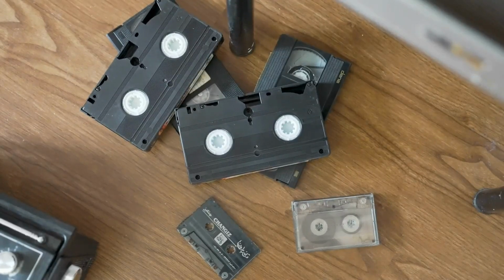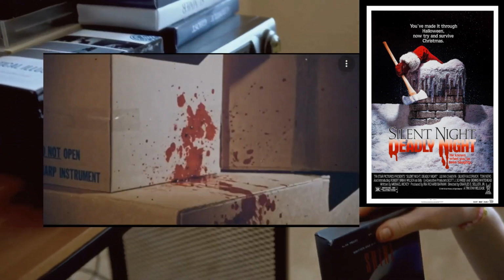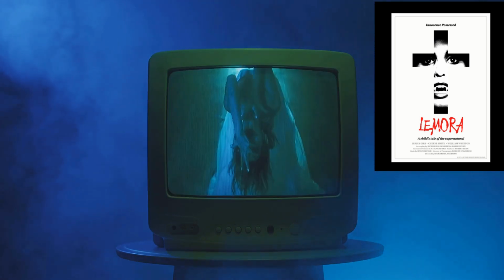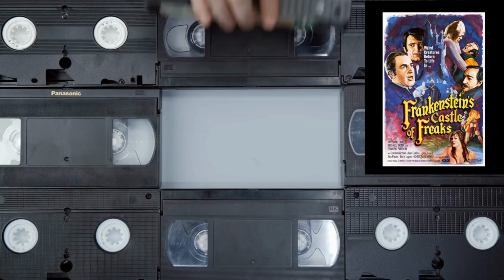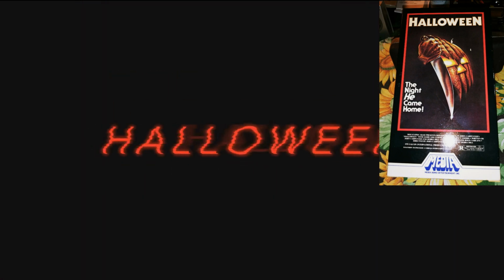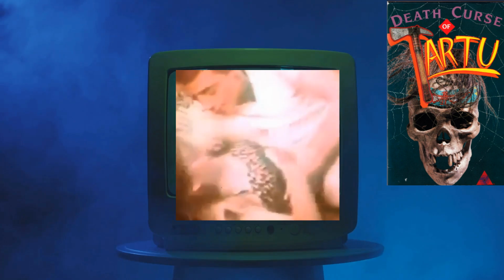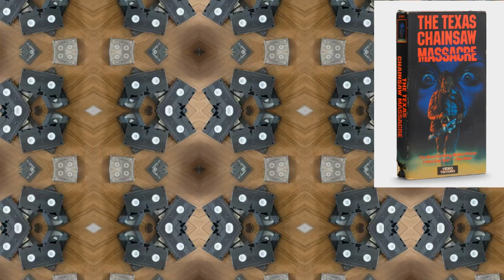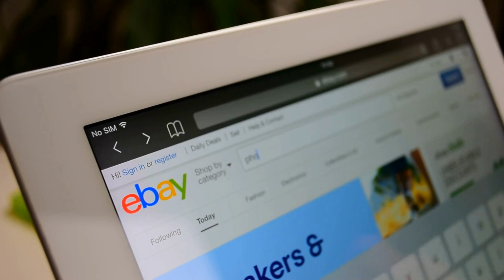10 Classic Horror Films That are Highly Sought After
Join Jefferson as he explores ten classic horror VHS tapes that have become highly sought after by collectors, including titles like 'Silent Night, Deadly Night,' 'The Evil Dead,' and 'The Texas Chainsaw Massacre.' Learn the fascinating stories behind these cult classics and find out how much they could be worth today. Don't forget to check your attic—you might be sitting on a fortune!
00:00 Introduction: Hidden Treasures in Your Basement
00:25 Silent Night, Deadly Night: A Controversial Classic
01:29 Don't Open the Window: Zombie Horror from Spain and Italy
02:18 Lemora, The Lady Dracula: A Unique Vampire Tale
03:14 The Flesh Eaters: Survival Against All Odds
04:03 Frankenstein's Castle of Freaks: A Bizarre Ride
05:03 Halloween: The Birth of a Horror Icon
05:51 The Evil Dead: Unleashing Demonic Forces
06:44 Death Curse of Tartu: Regional Horror in Florida's Swamps
07:33 The Texas Chainsaw Massacre: Relentless Terror
08:27 Killer Clowns from Outer Space: Horror Meets Comedy
09:28 Conclusion: Cashing In on Your VHS Collection